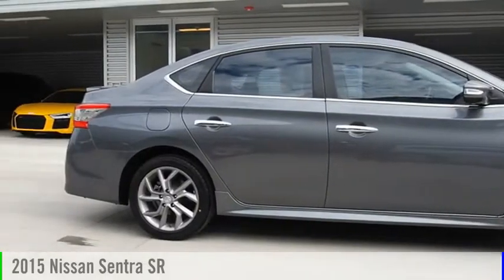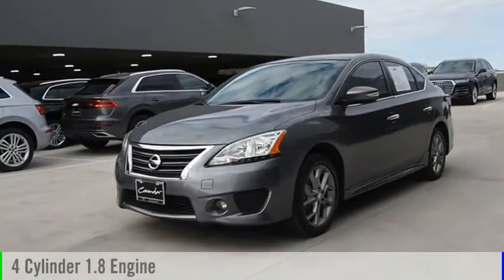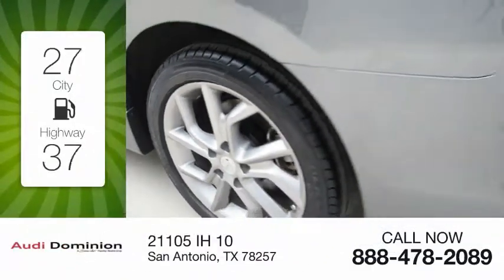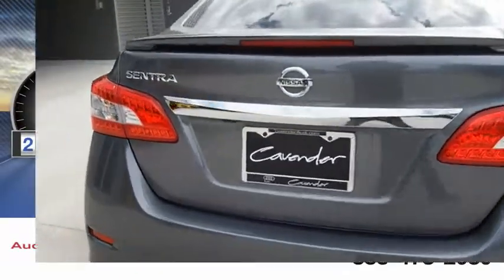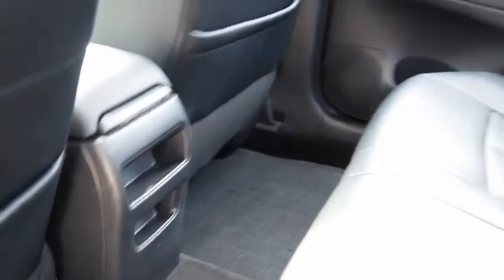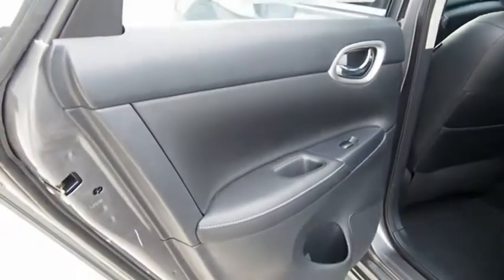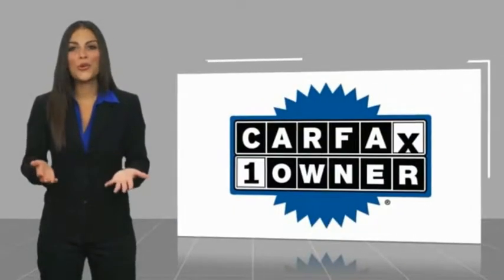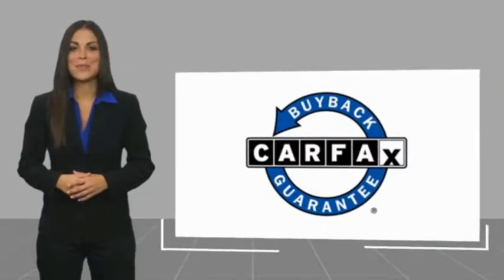2015 Nissan Sentra San Antonio TX 0MP6635A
2015 Nissan Sentra SR

Audi Dominion
 21105 IH 10

Discerning drivers will appreciate the 2015 Nissan Sentra! It offers great fuel economy and a broad set of features! This 4 door, 5 passenger sedan still has less than 25,000 miles! Nissan prioritized practicality, efficiency, and style by including: delay-off headlights, air conditioning, and cruise control. Smooth gearshifts are achieved thanks to the 1.8 liter 4 cylinder engine, and for added security, dynamic Stability Control supplements the drivetrain. We know that you have high expectations, and we enjoy the challenge of meeting and exceeding them! Stop by our dealership or give us a call for more information.